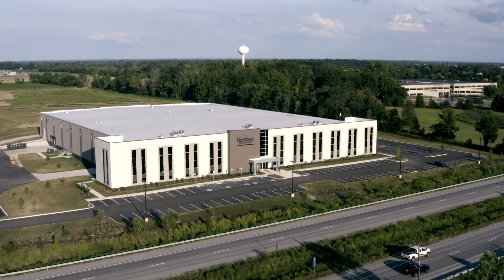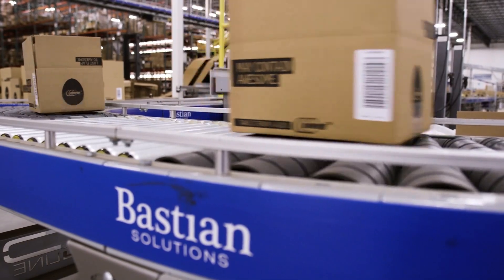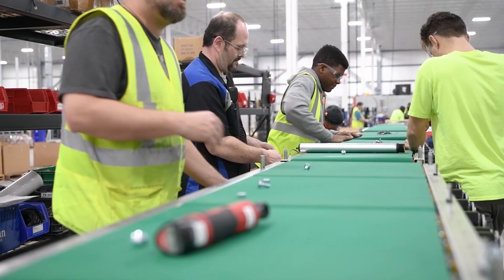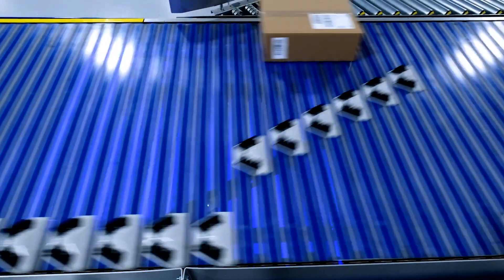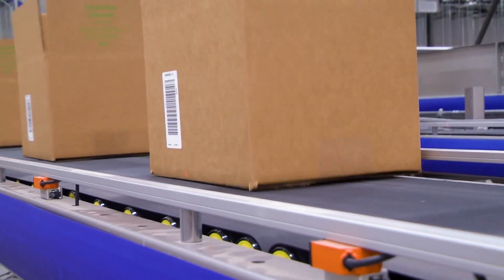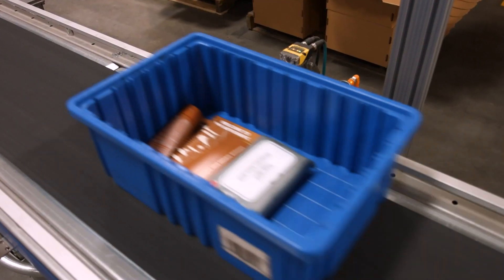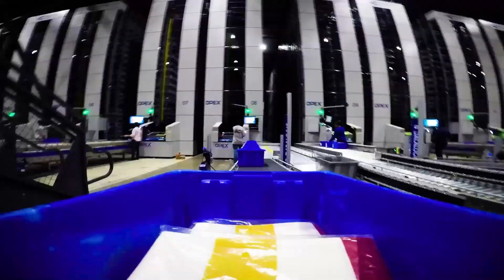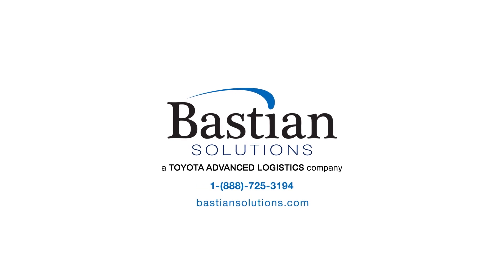Bastian Solutions’ Conveyor Overview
The Bastian Solutions’ conveyor product line has a full range of advanced sortation, transport, accumulation and specialized equipment solutions.
Bastian Solutions brings more than 65 years of systems integration, consulting, controls, and software experience to the development of our cost-effective, low-profile and energy-efficient conveyor. Modular in design and able to handle a wide range of product dimensions, Bastian Solutions conveyor has the flexibility to integrate seamlessly throughout your facility.

 Talk to an engineer today about the right solution to support your operations: